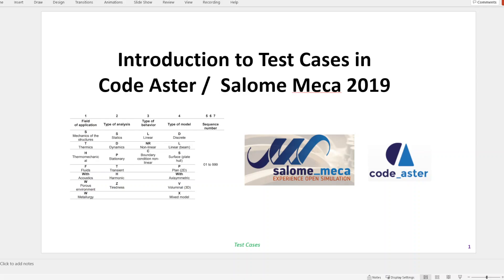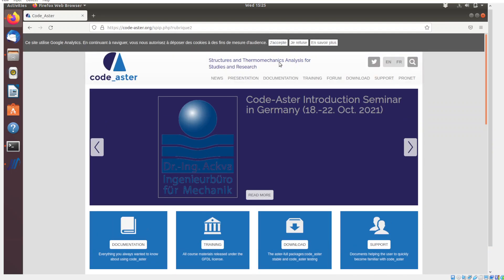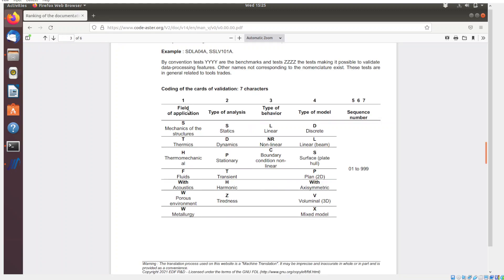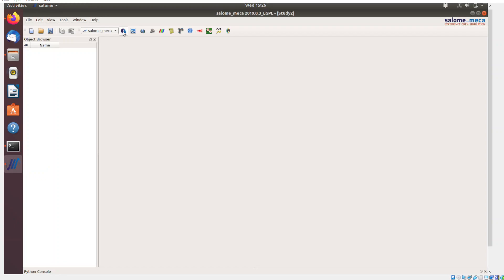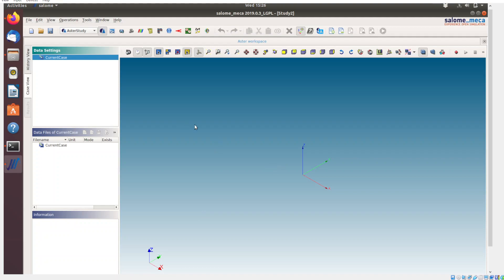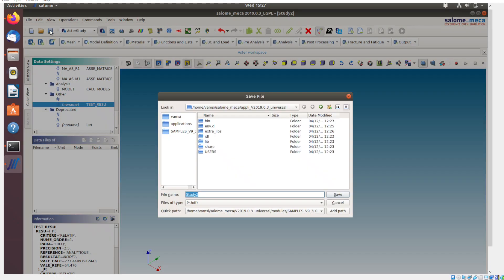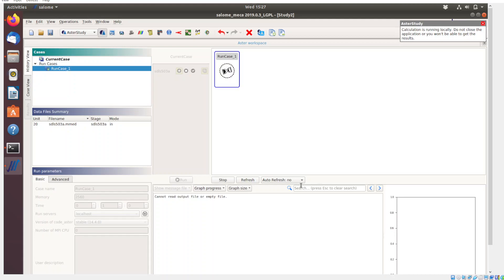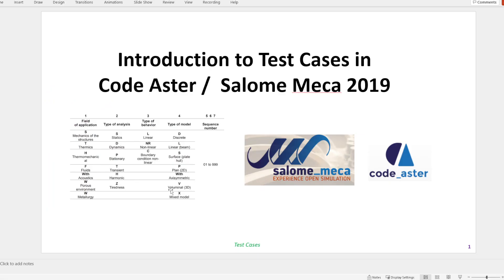Introduction to test cases in Code Aster Salome Meca